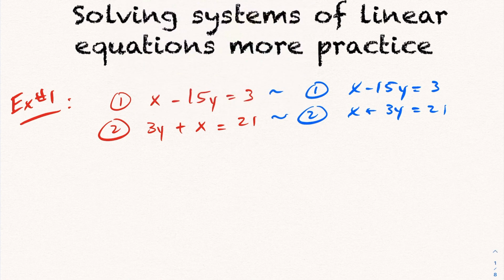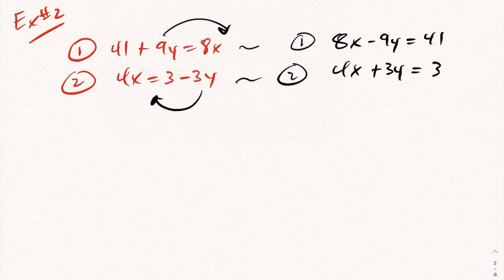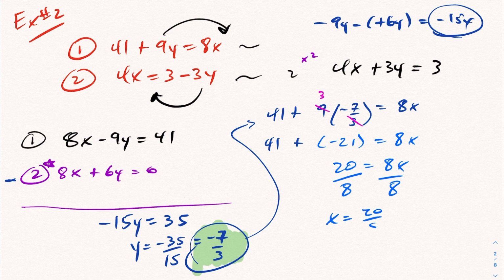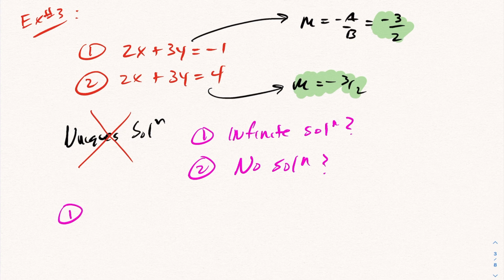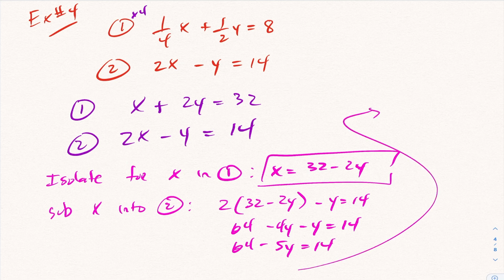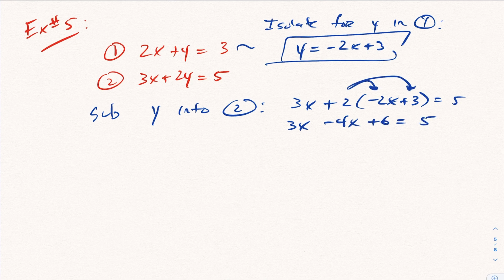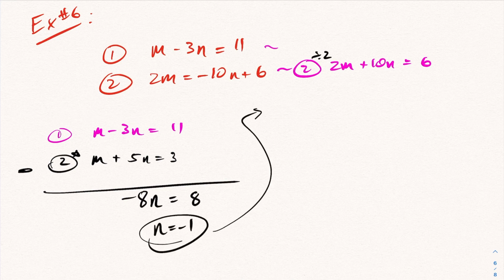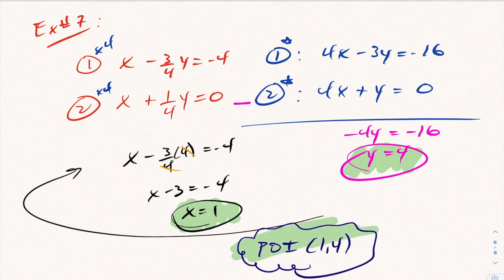Solving Systems of Linear Equations - Substitution and Elimination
In this video we practice a mix of both substitution and elimination problems.